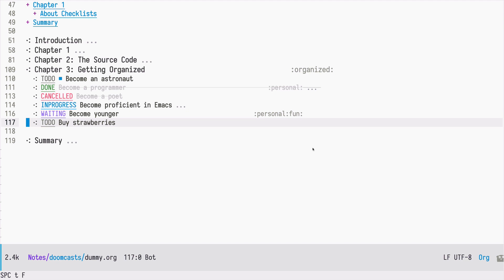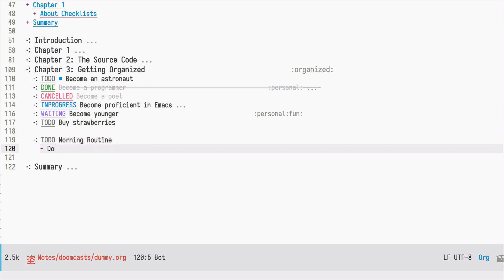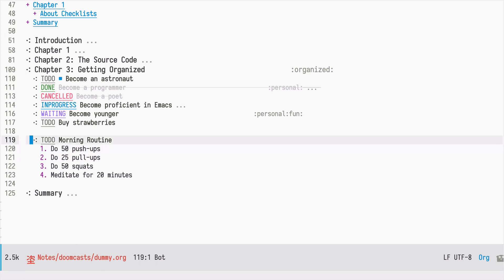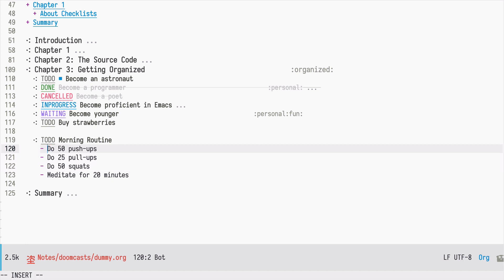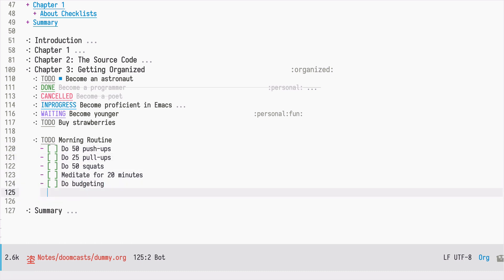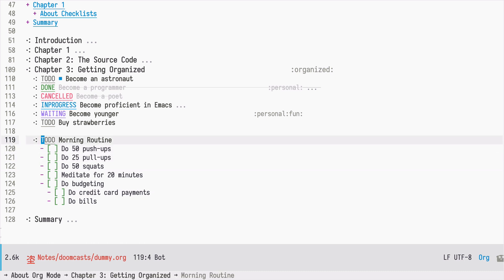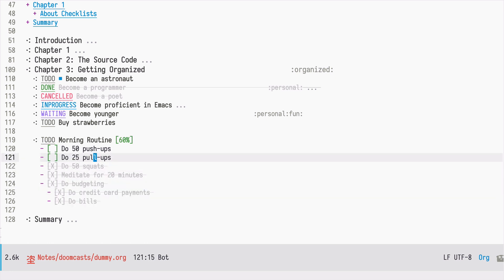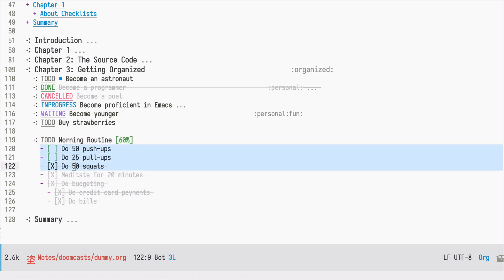Emacs Org Mode - Using Checkboxes - Emacs Doom 17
Every item in a plain list can be converted into a checkbox, which makes it a simple task. Checkboxes in Org Mode start with square brackets. They are used to split a task into a number of simple steps, or to create a checklist.

Checkboxes can be nested. In that case, the parent checkbox tracks the progress of its children. Additionally, there are markers to display the count, either as a number or as a percentage. These are called cookies in Org Mode. Those cookies must be attached to the parent element, either headline or another checkbox.

Org Mode is considered to be the Emacs killer application. It is a personal knowledge management and outlining tools for Emacs.  Org Mode documents are textual files. There is no proprietary format. Those files can be easily checked into a Git repository so that you can follow how they evolve over time.

Doom is an Emacs configuration for the Stubborn Martian Vimmer. It can be used as a base for your own configuration, or as a battery-included Emacs distribution. Emacs Doom is also smaller and faster than similar Emacs distributions (such as Spacemacs). Doom is known for its polished UI and focus on usability.

In this series I will go over most of the packages included in Emacs Doom by default. As this Emacs distribution is oriented towards Vim people, most of the keybindings differ significantly from the vanilla Emacs. Also, the packages discussed are not unique to Emacs Doom, they can be installed separately; Emacs Doom provides only some sane defaults.